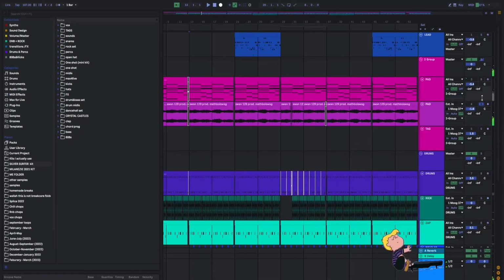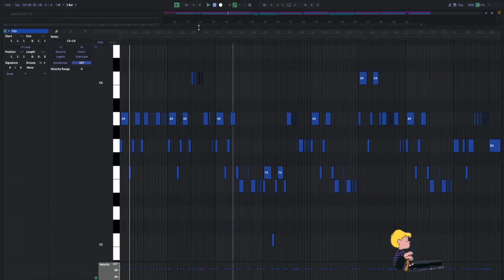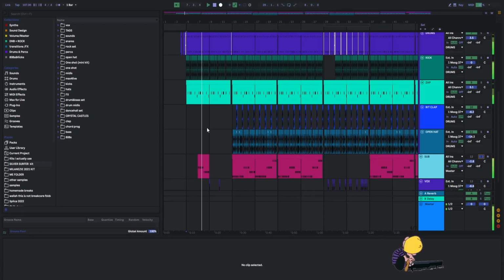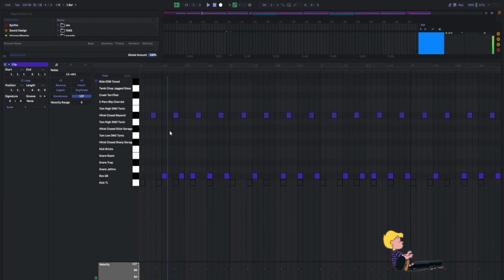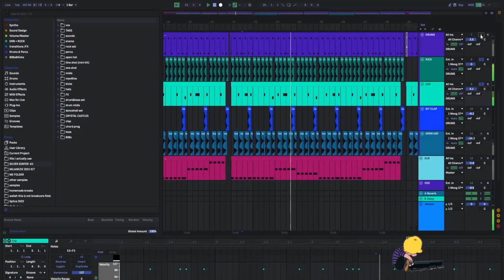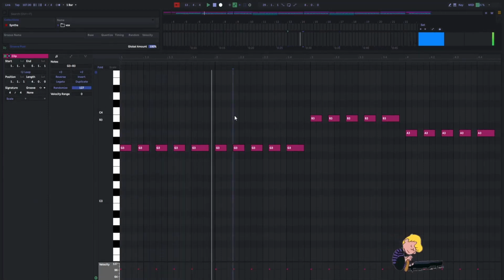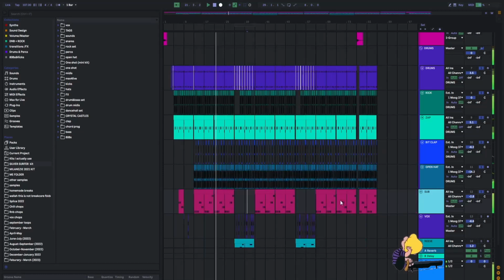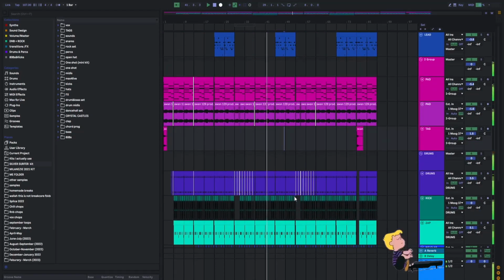How we made the beat for meat computer - "so strange" (prod. silver @methboiswag )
Sorry for the little sharp sound that plays at some point not sure where that came from :-/